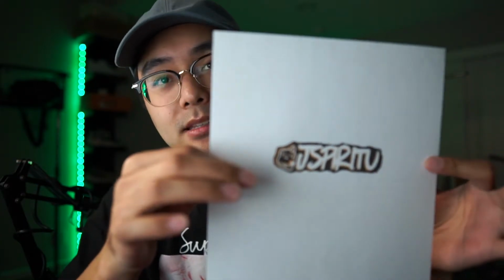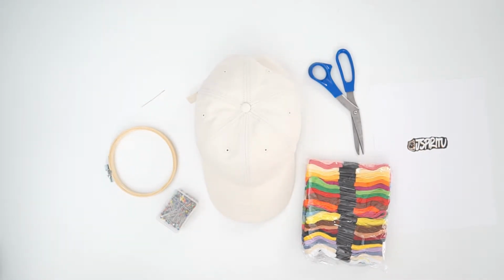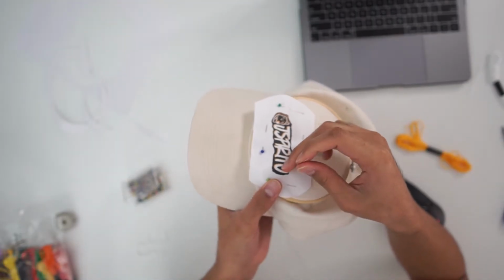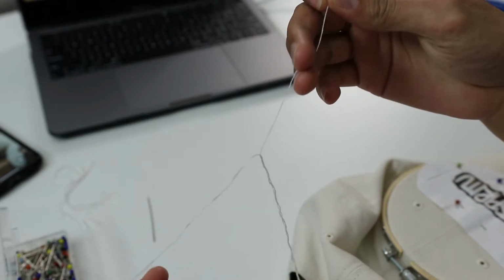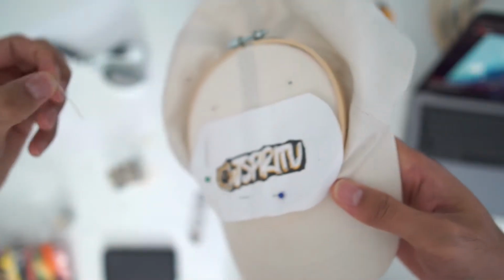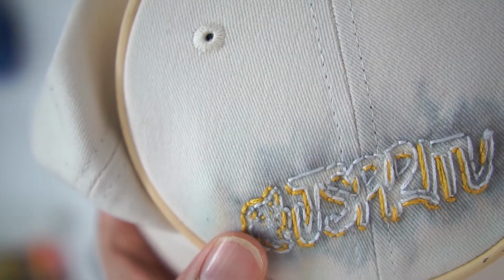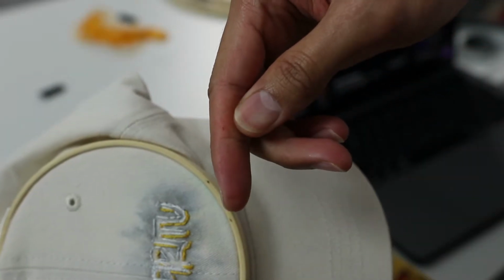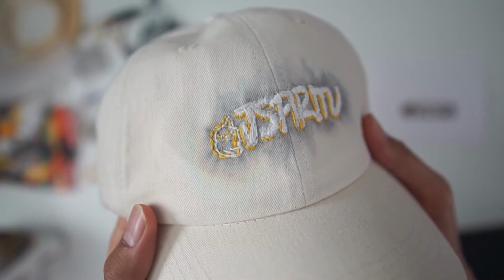DIY | Custom Logo Embroidery on a Dad Hat | JULIUS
Yes this is a reupload from January but i like it so imma put it back up on the tube aha

Rotary Tool (For Distressing!)
Sewing Machine
Cricut Explore Air 2 (for Stencils!)
Thick Paper for Stencils
Hand Sewing needles
Hand Sewing Thread (Natural)
Hand Sewing Thread (Black)

Lighting Dome